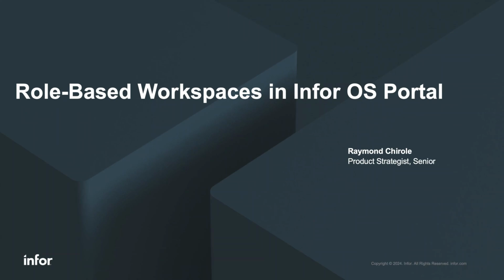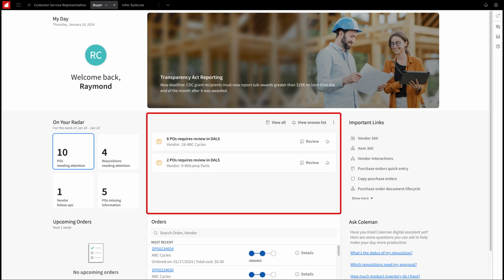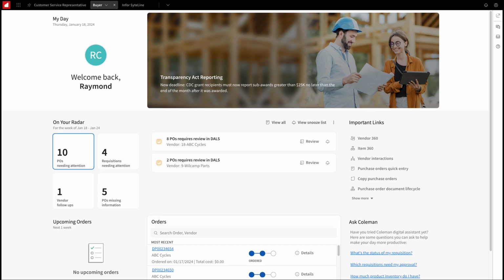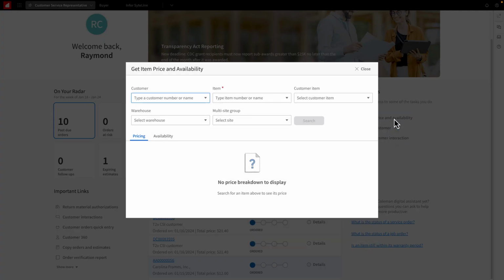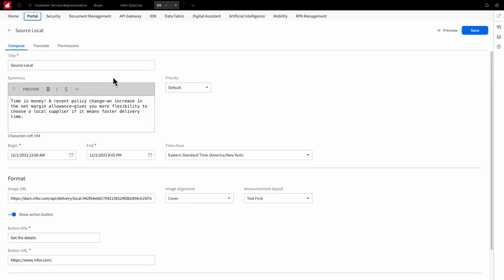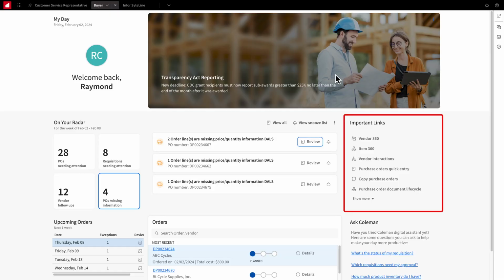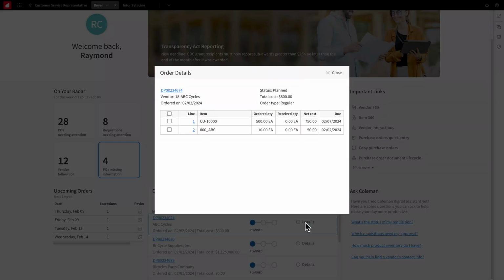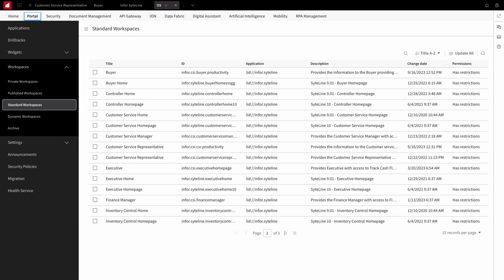Role-Based Workspaces in Infor OS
Revolutionize your efficiency with Infor OS' Role-Based Workspaces. Watch and learn how to get the most out of Infor OS with a workspace built for you. Jump straight into work with easy access to the data, tasks, and applications for your needs.

00:00 - Introduction to Role Based Personas
00:33 - Customer Service Role Based Personas
01:12 - Buyer Role Based Personas
02:10 - Review collection of Role Based Workspaces